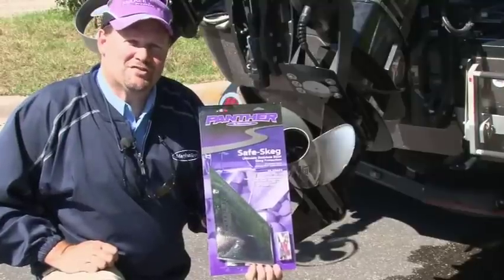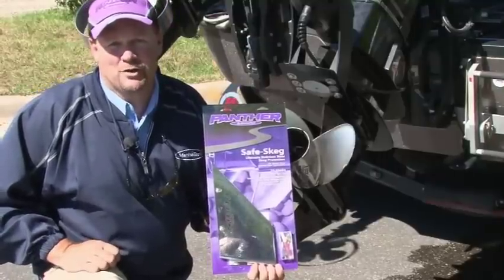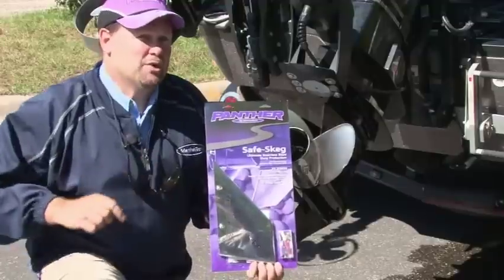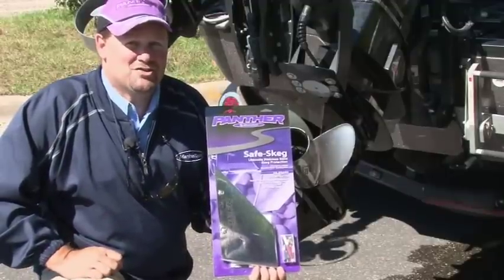Panther Safe-Skeg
Check out another Panther innovation.  The Safe-Skeg.  Repair that lower unit now in minutes not weeks at the repair shop.